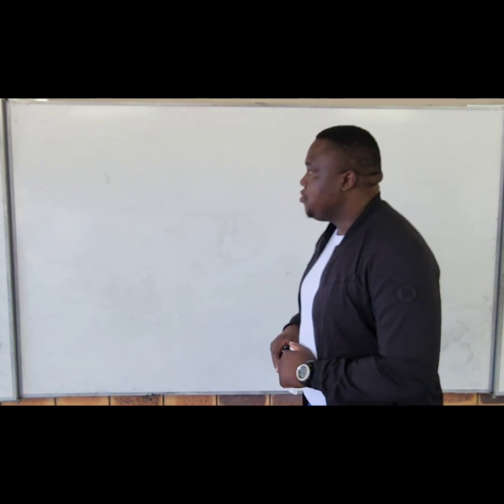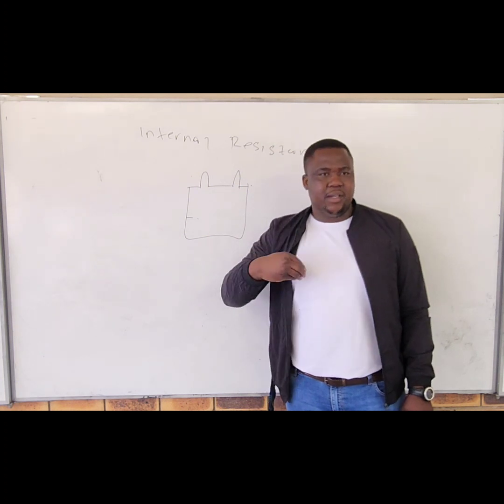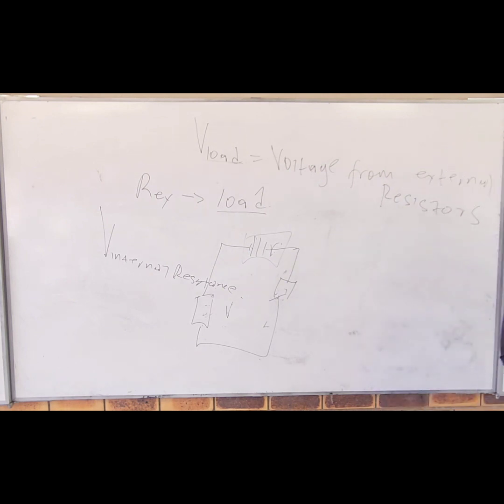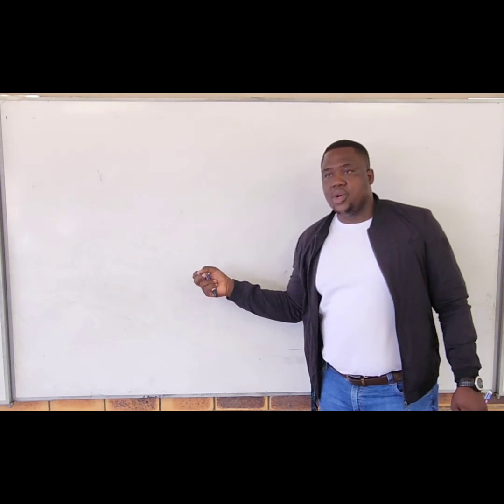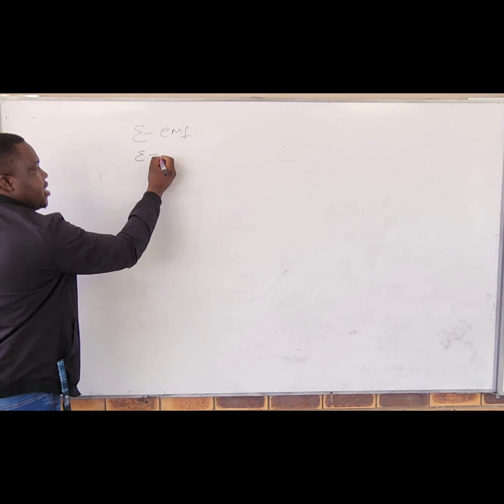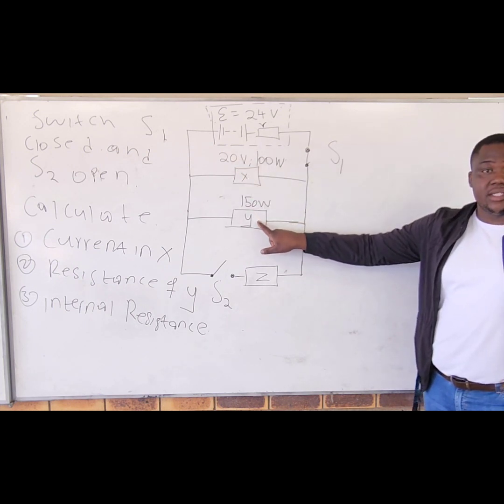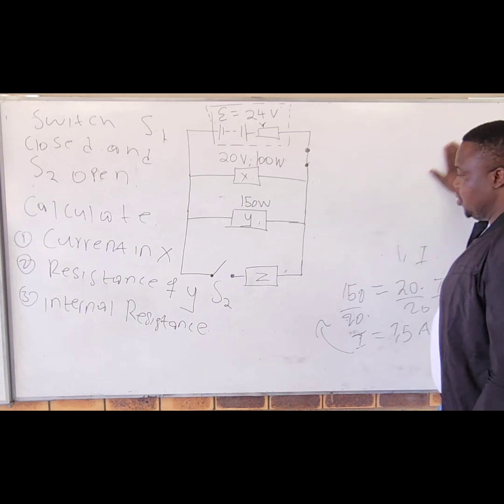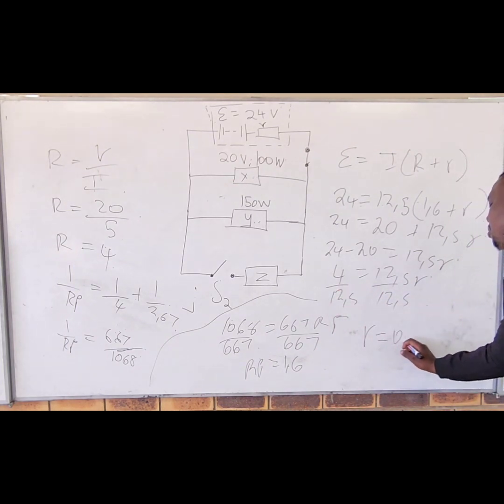grade 12 electric circuits lesson,internal resistance with bila v 2023